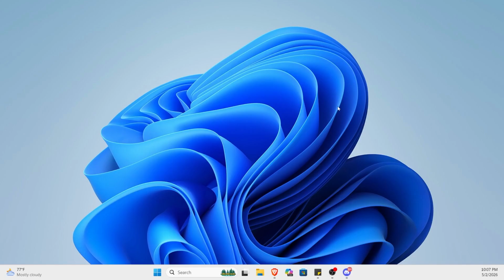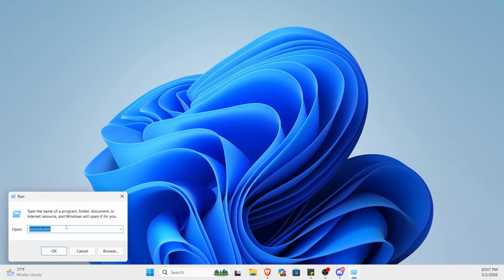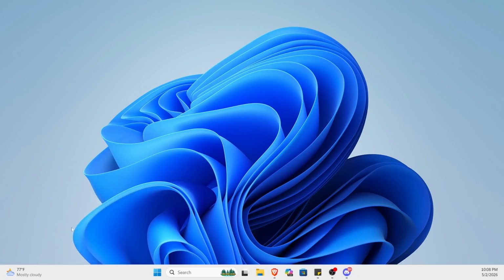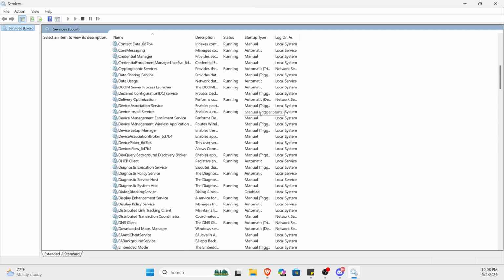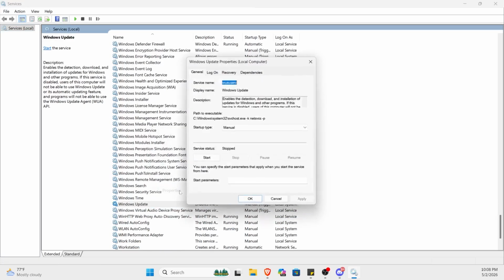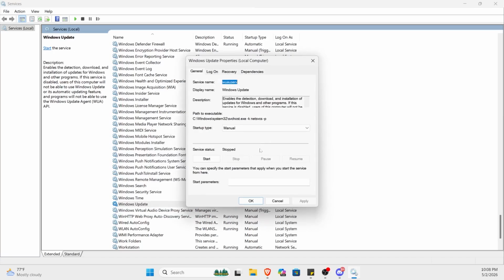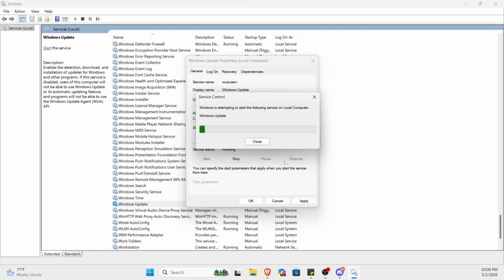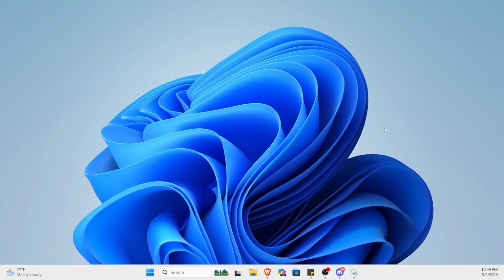How to Get Out of S Mode Windows 11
A quick tutorial on, how to get out of S mode in your Windows 11 laptop or PC.